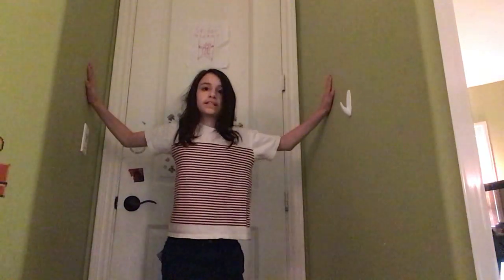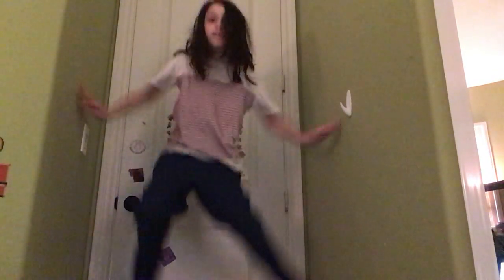How to spider monkey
This video may seem cringy to most viewers.
Spider monkeying is the art of putting ones hands and feet between 2 walls and climbing up the wall. The wall must be about 34 inches.